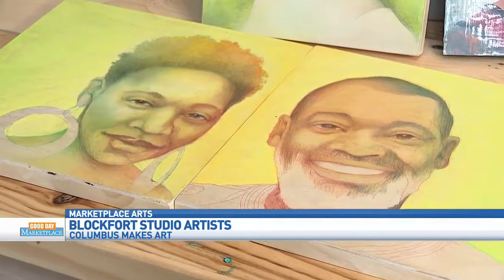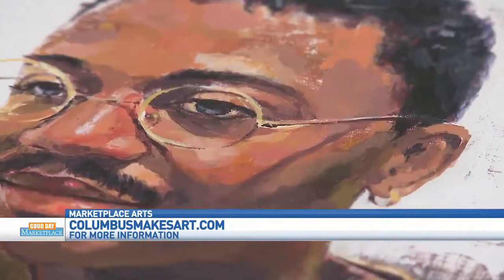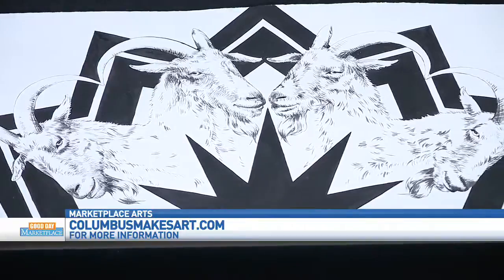GDM: Columbus Makes Art - Blockfort Exhibition